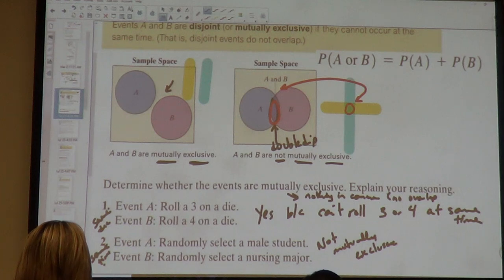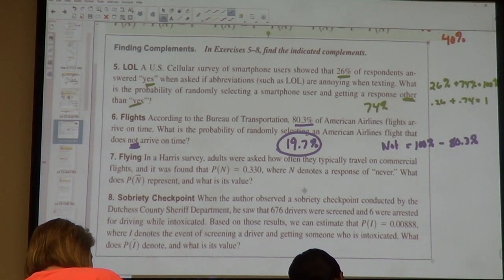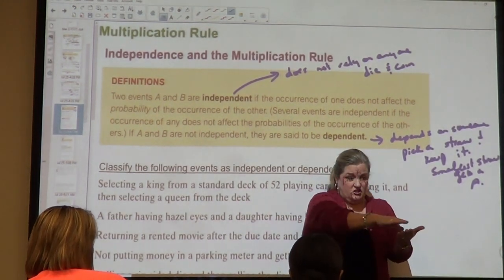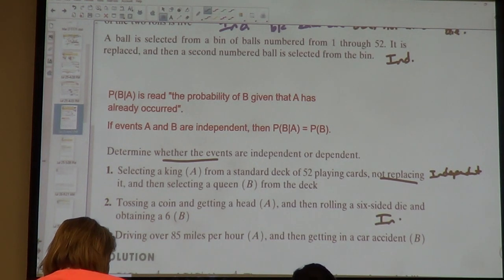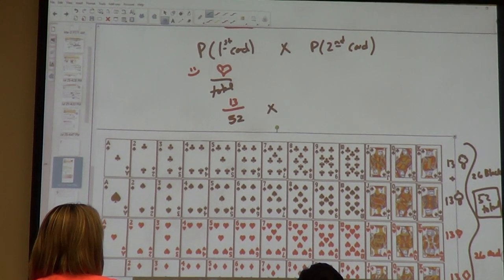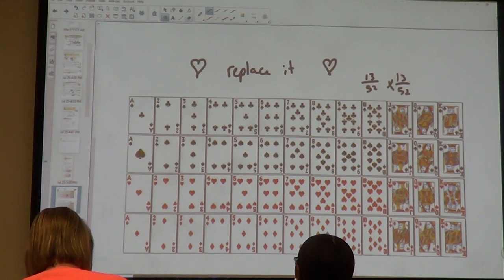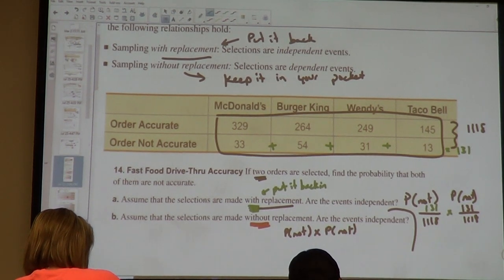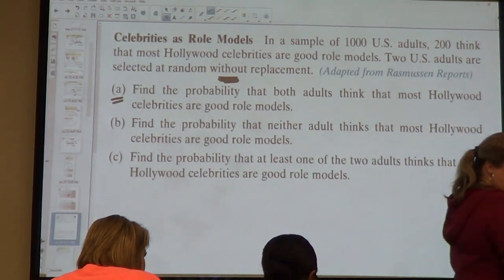3.4.20 4.2 Math 107 Cooper FDTC Part 2